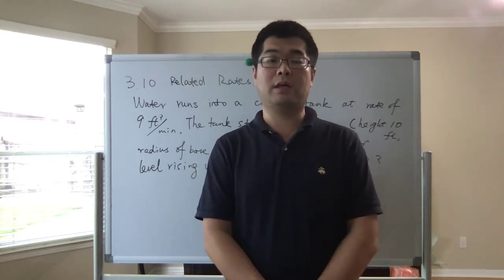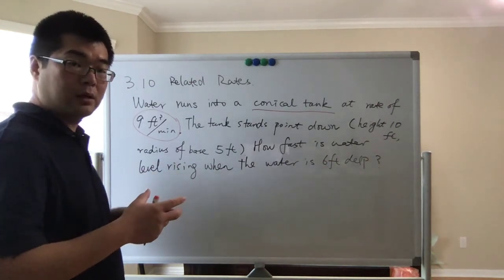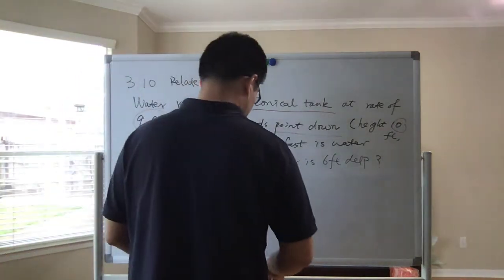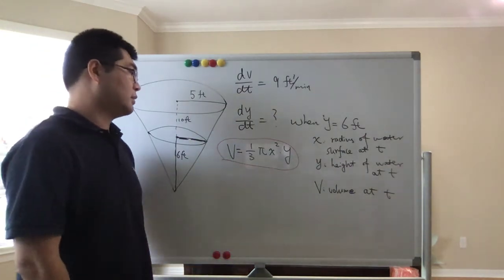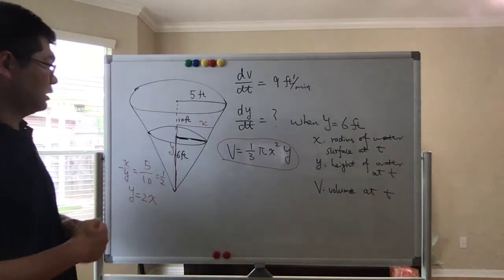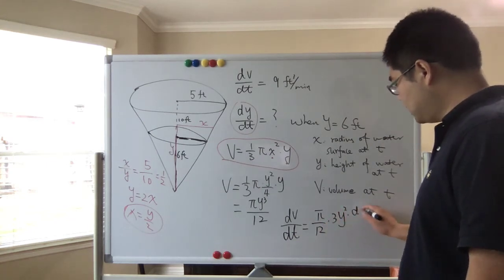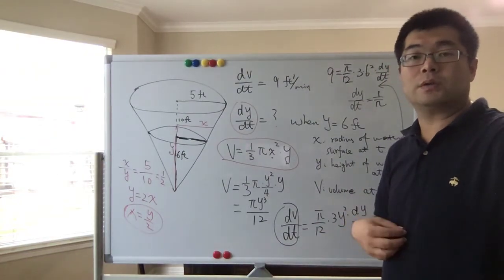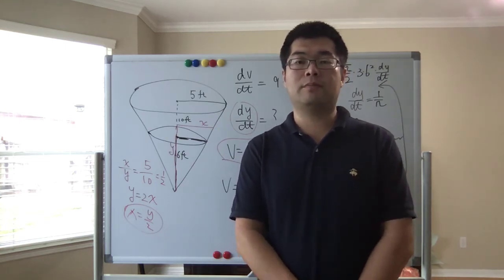3.10 Related rates